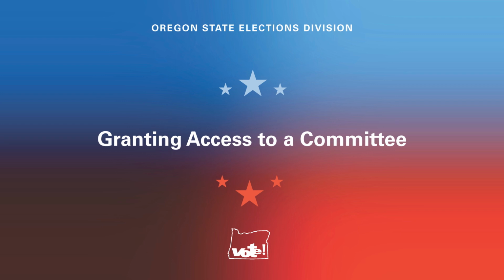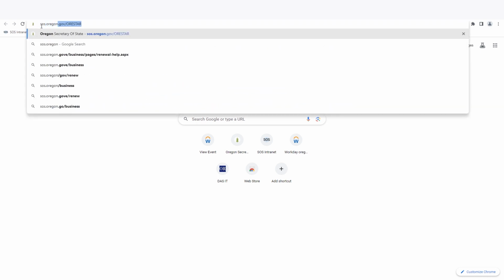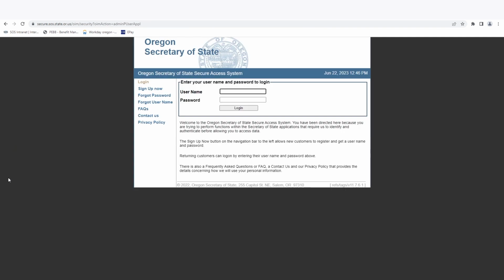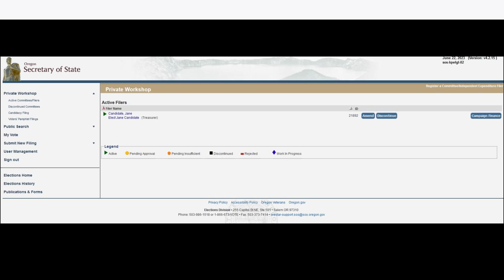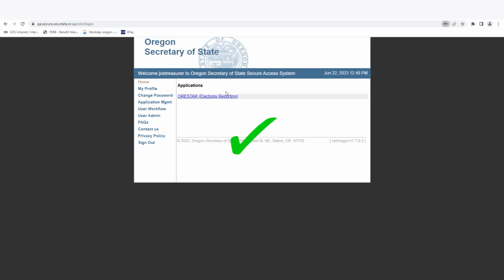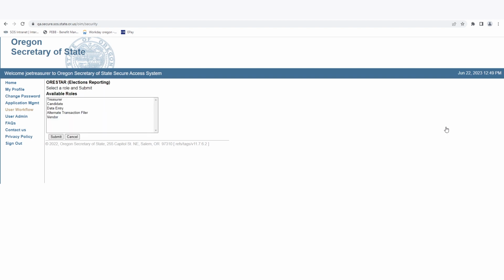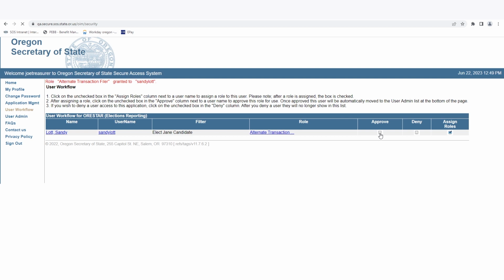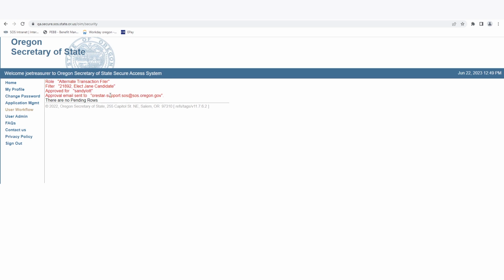ORESTAR Tutorials – Granting Access to a Committee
[Note: this video is viewed best in the 1080p HD setting]

To get access to a committee in ORESTAR, it must first be granted by an individual with the Candidate, Treasurer, or Candidate/Treasurer role for that committee. This video tutorial will guide viewers through the steps to assign roles and grant access to a committee in ORESTAR. Additional resources can be found below:

Granting Access to a Committee’s Account: Page 27 in the ORESTAR Users’ Manual: Statement of Organization
Requesting Access to a Committee: Page 20 in the ORESTAR Tutorials - Creating a New Profile & Requesting Access to a Committee

TIMESTAMPS
00:00 Introduction
00:19 Granting Access to a Committee Step-by-Step